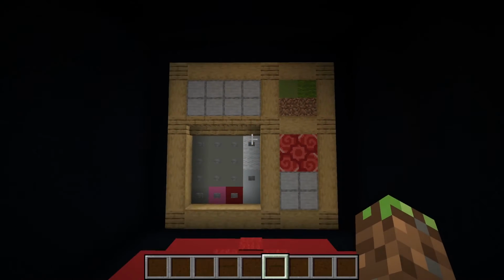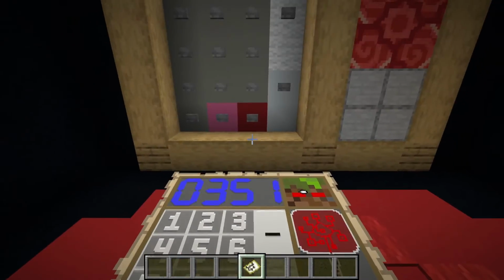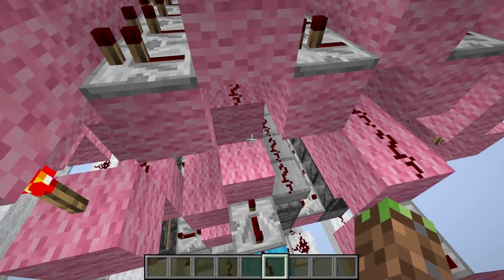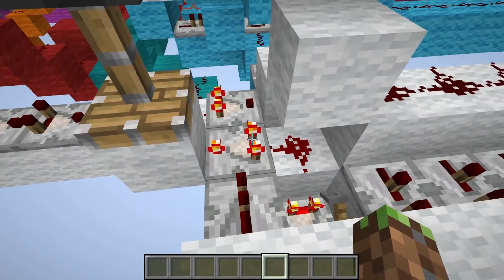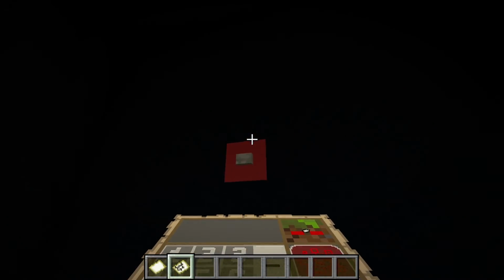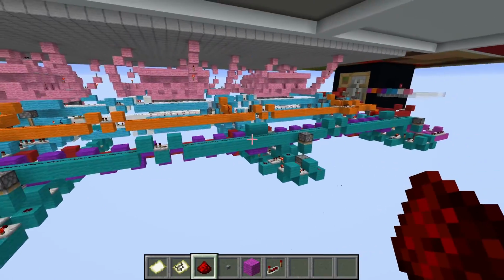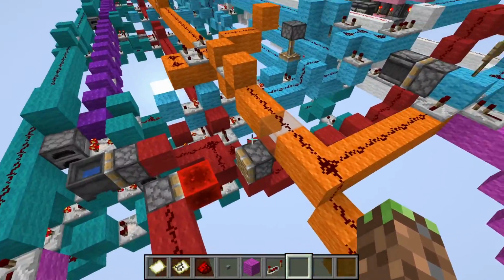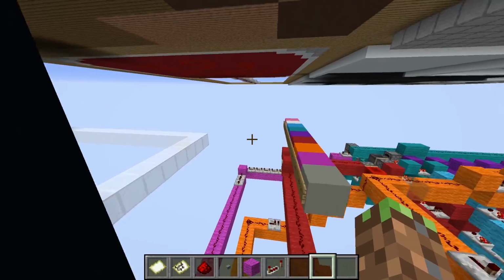World's FIRST Map Sized Calculator!!! (The Mapulator128) [1.15.2]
Hello people that might've come from my reddit post

A third calculator yay...But this one is cooler, faster and more reliable